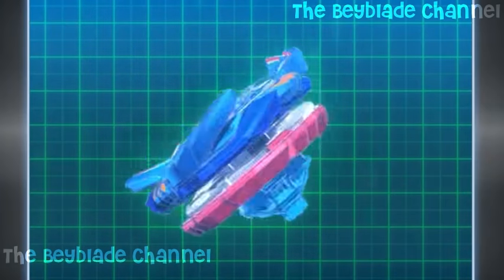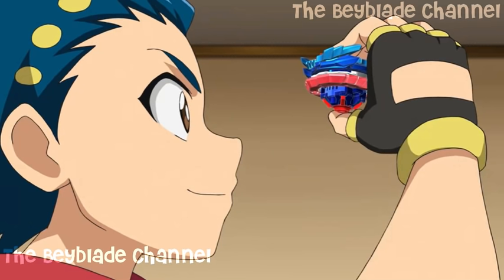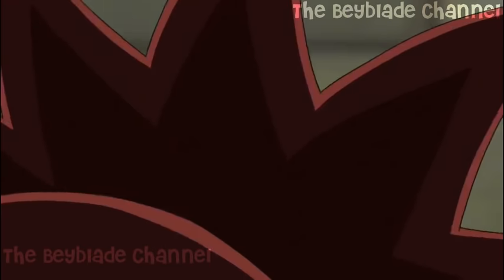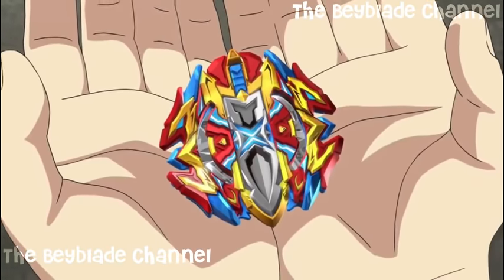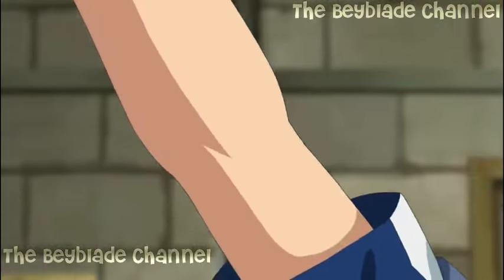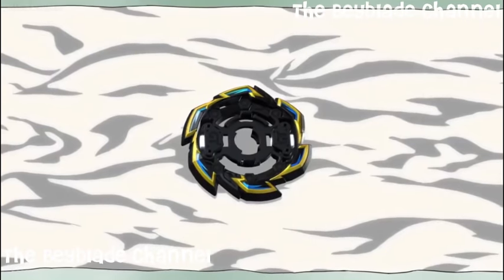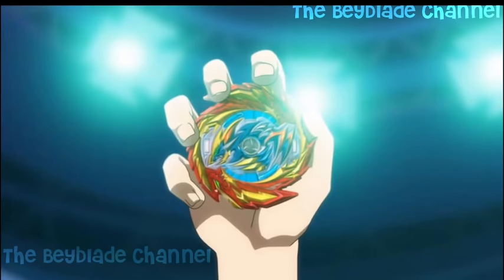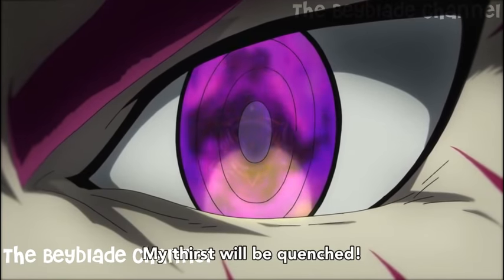Creations, Upgrades Of Beyblades in Every Beyblade Burst Season(Season 2 -Season 5)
Compilations on Every Beyblade( Which shown in Anime)